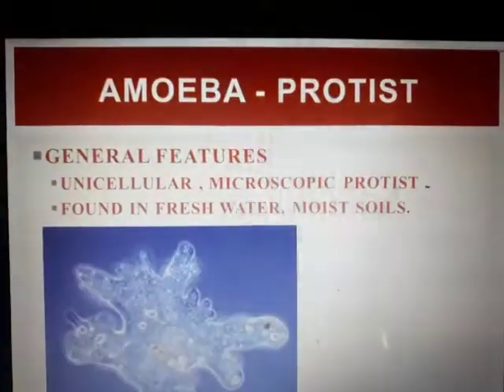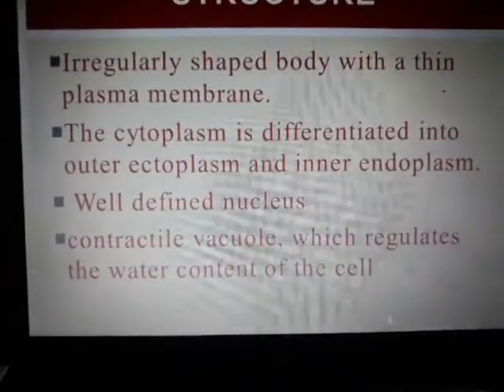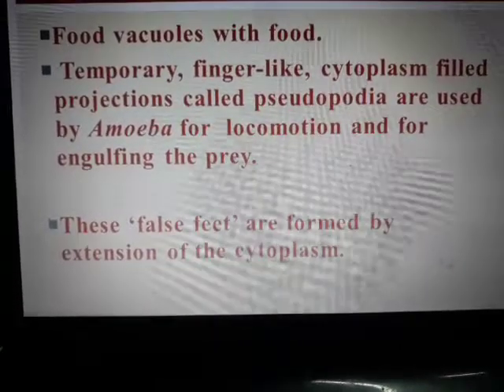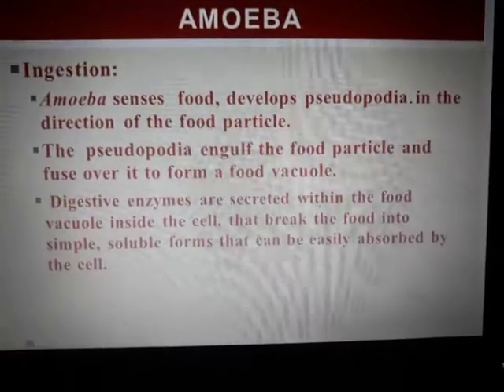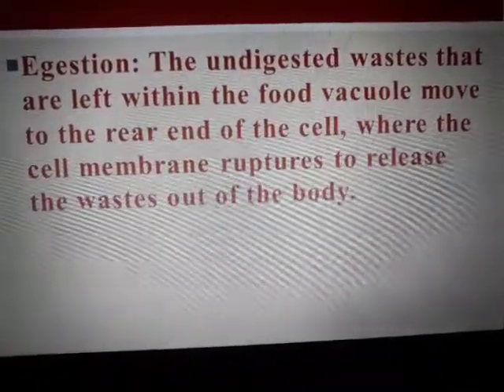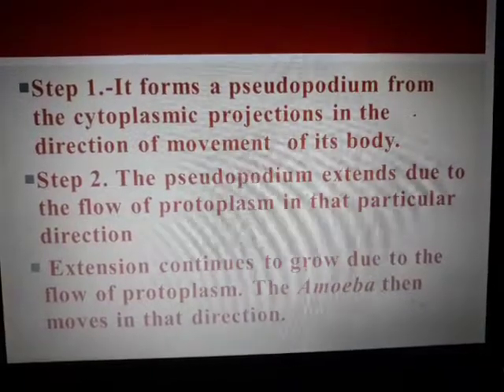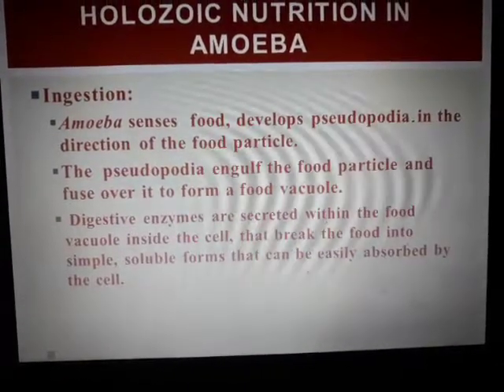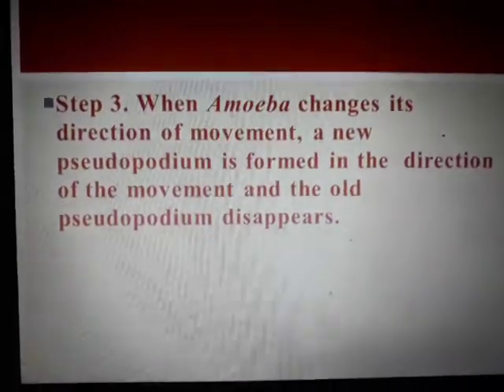14 September 2020